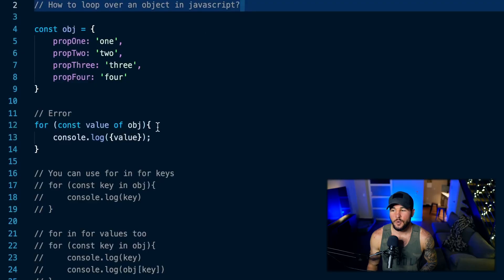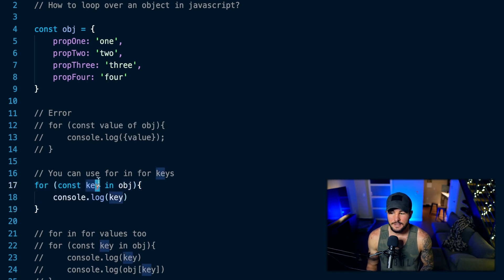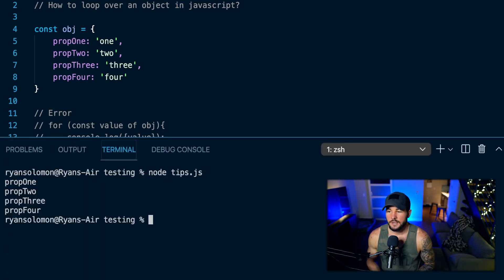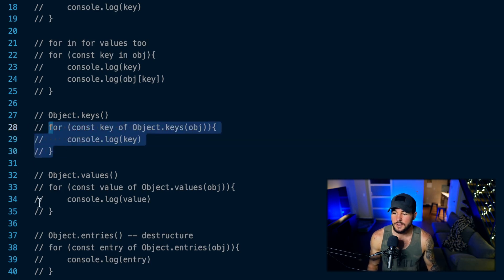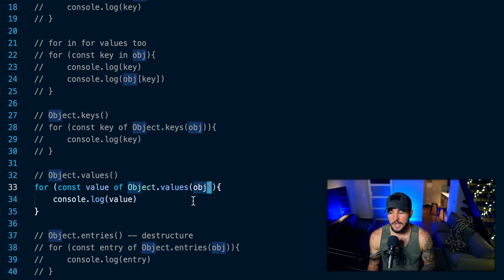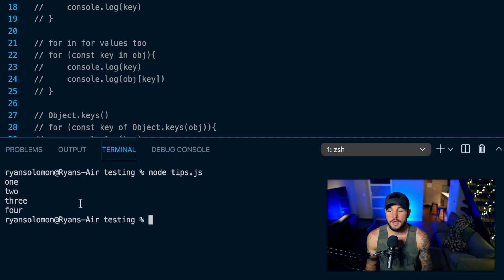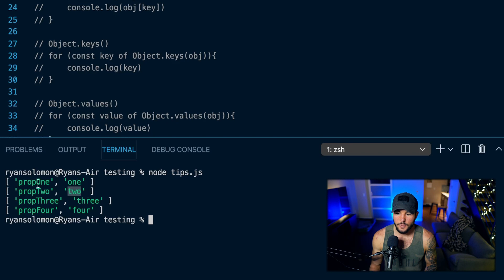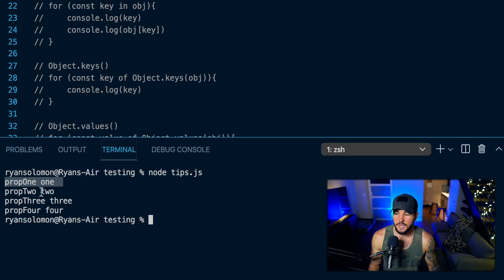How To REALLY Loop Over An Object In JavaScript?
In this video, I teach you exactly how to loop over an object in javascript using for in loops, object methods, and more!